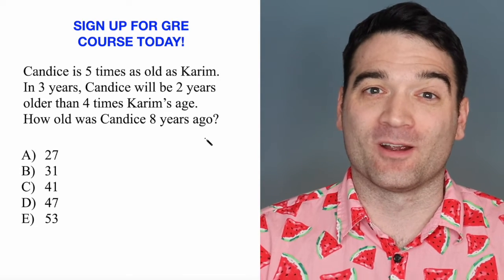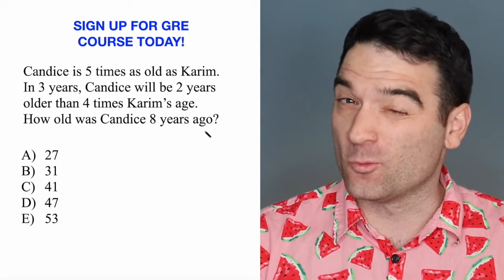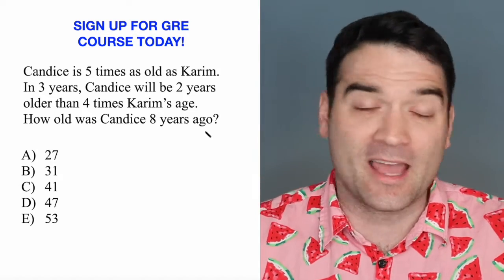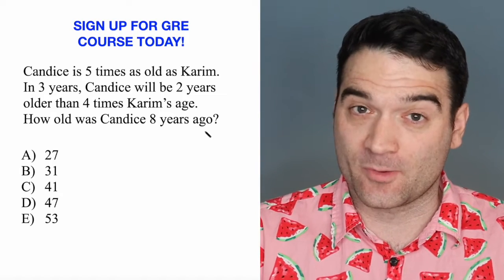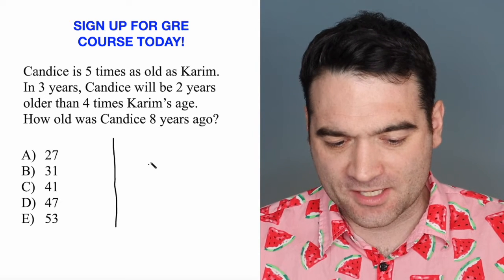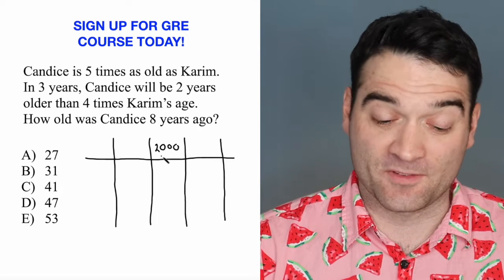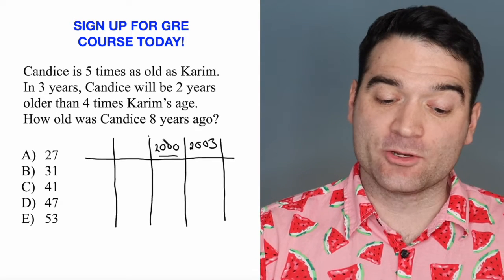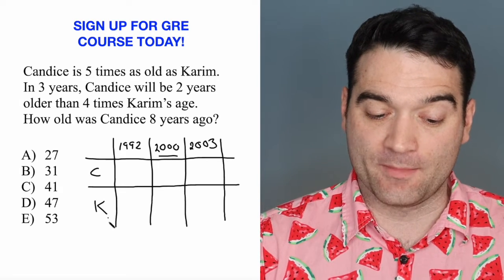NEW GRE Age Question!